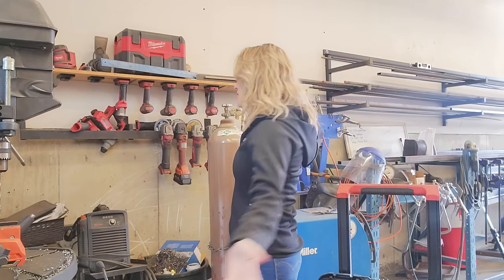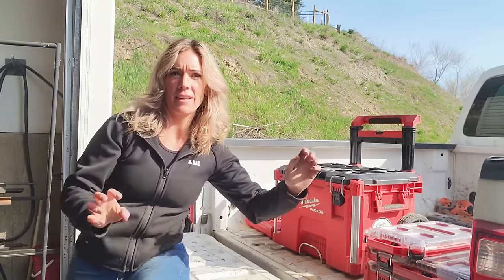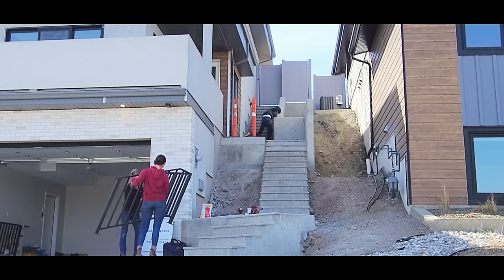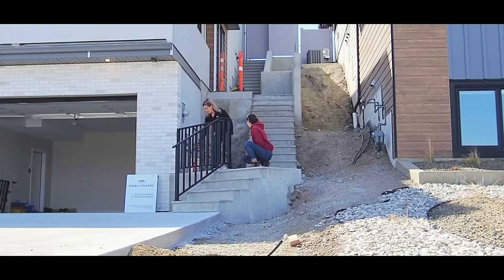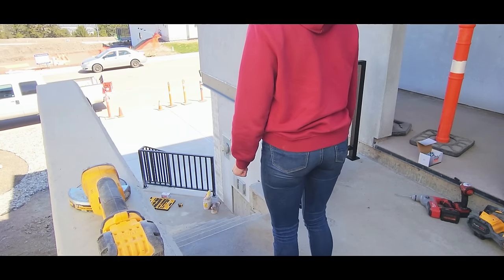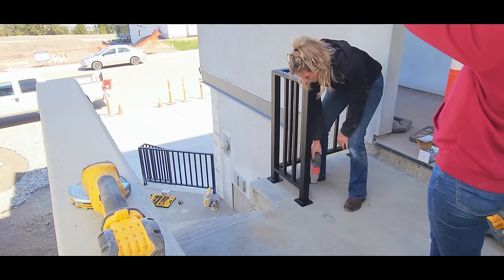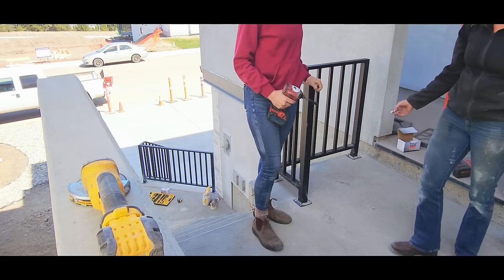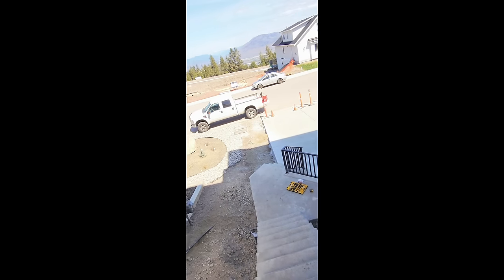Railing Install Day with My New Welder - Jenny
I loaded up these railing and set off to meet my new part time welder, Jenny at the jobsite. She's rocking it and such a great vibe to work with!